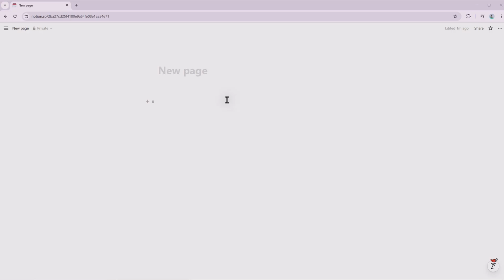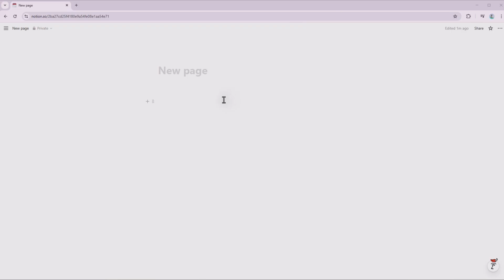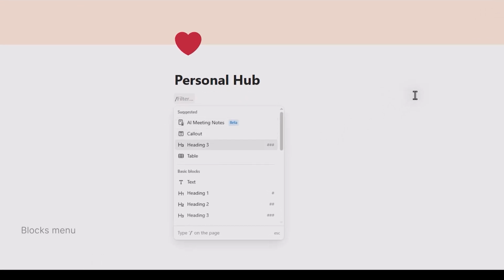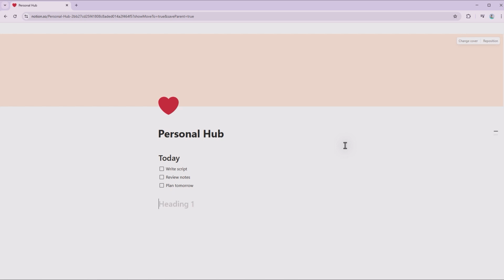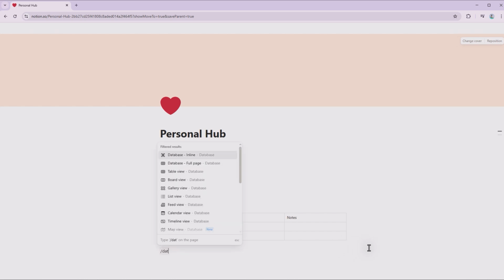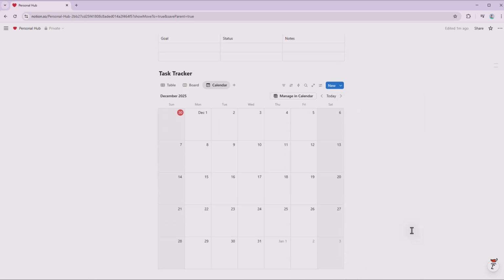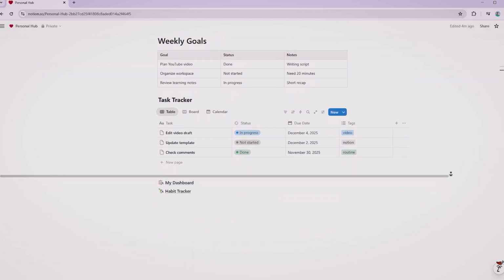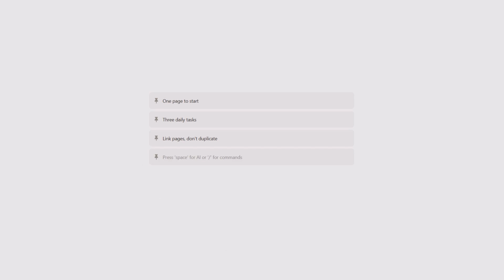Your Minimal Notion Workspace, Step by Step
How to start using Notion as a complete beginner — pages, blocks, databases, and your first workspace explained simply.
No overwhelm, no complexity. Just a calm, step-by-step guide to getting started.

In this video, I'll walk you through everything you need to begin with Notion for the first time. We'll create pages together, explore blocks and the slash menu, set up a simple database, and build a minimal personal hub you'll actually want to return to every day.

⏱ TIMESTAMPS
0:00 — Intro & welcome
0:23 — What Notion is and why it works
0:33 — Your first page: sidebar and navigation
0:56 — Step 1 — Create your Personal Hub
1:32 — Blocks: slash menu, headings, checkboxes
2:28 — Weekly Goals table
3:00 — Inline databases and views
3:58 — Linking pages with @mentions
4:21 — Your first minimal dashboard
4:52 — Best practices (4 rules)
5:37 — What's next

The Mindful Dashboard is a calm space for digital planning, minimal productivity, and gentle systems using Notion, Obsidian, ChatGPT, and spreadsheets.
No hustle. No overwhelm. Just clarity.

📎 Notion Daily Planner
📎 Notion Goal Tracker
📎 Notion Habit Tracker
📎 Notion Weekly Dashboard
📎 Notion Book Tracker
📎 Printable Habit Tracker PDF
📎 Printable Weekly Planner PDF

🎵 MUSIC
AI-generated ambient music